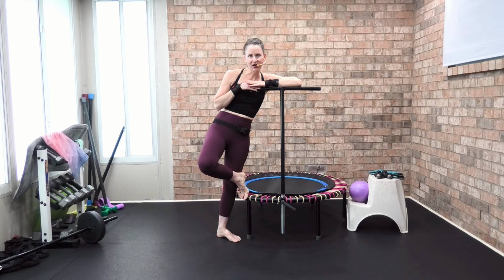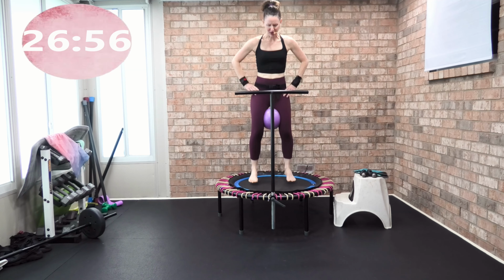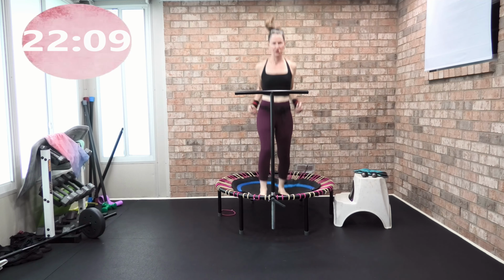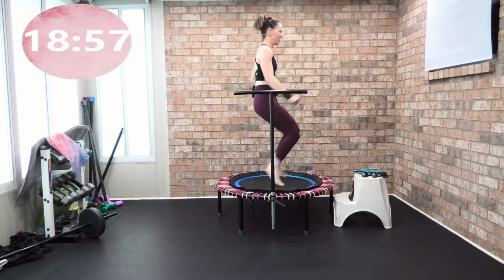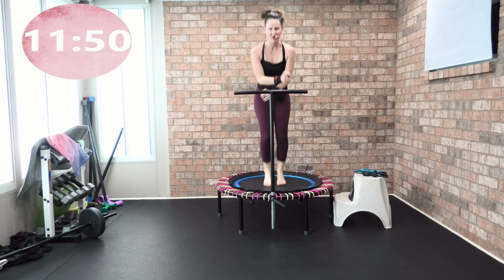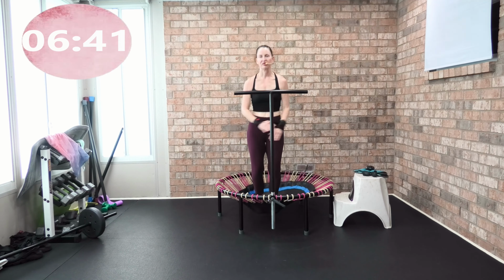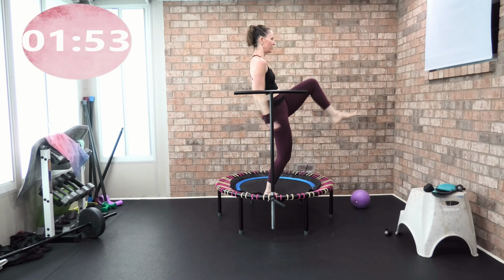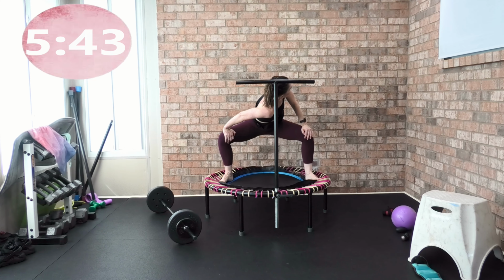Rebounding Cardio Bounce Workout And All Standing Core Sculpt➡ Rebounding For Weight Loss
angiefitnesstv

➡ Leaps And Rebounds Rebounder Highly Economical and A Great Rebounder.

Class Breakdown By The Minute
0:00-5:50 Class Intro And Warm-Up
5:51-11:38 Steady State Cardio Bounce #1
11:39-16:28 Cardio Bounce Tabata Drill # 1
16:29-21:45 Steady State Cardio Bounce #2
21:46-26:29 Cardio Bounce Tabata Drill #2
26:30-32:00 Standing Core
32:01-40:09 Mobility-Stretch Time

➡  BIG NEWS TO SHARE

All LIVE CLASSES and EDITED workouts are FREE the month of OCTOBER. After that you can have access to the workouts  in one of two ways.

👨‍🔬 Standing |PUSH day | INCLUDES warm up and cool down👨‍🔬

🍽 Everything You NEED TO KNOW about FOOD PORTION SIZE at 40 and Beyond

If you have friends who like non-stop FUN that’s a little bit sweaty, invite them to the party🎉 too by SHARING this video!  💛

👍 Workout Gear And Clothes I Am Wearing In Today's Class

 ◾Colorful koala Women's High Waisted Leggings 7/8 Length Yoga Pants

 ◾ Mewling Women's Longline Sports Bra Yoga Crop Tank Tops Wirefree Padded Gym Running Workout

// RESOURCES

🛒 MY FAVES FROM AMAZON ➭